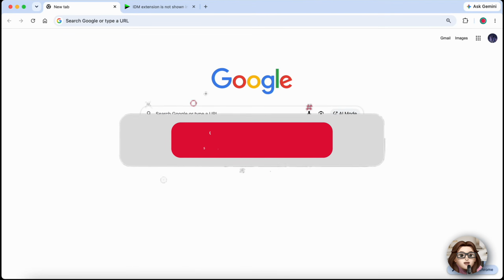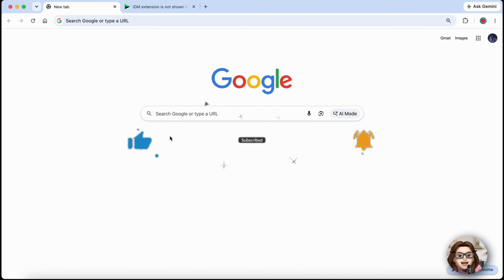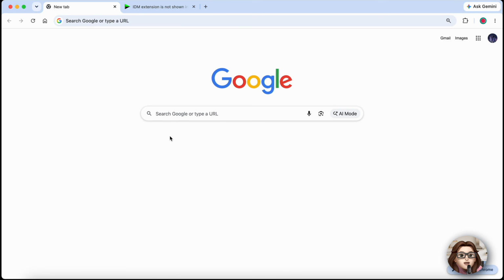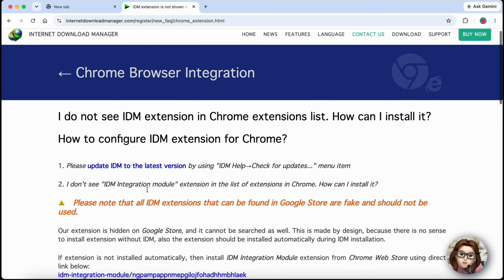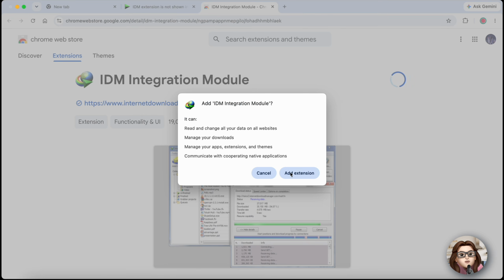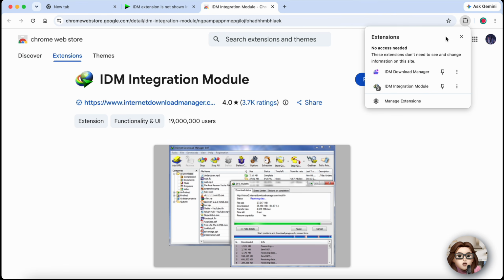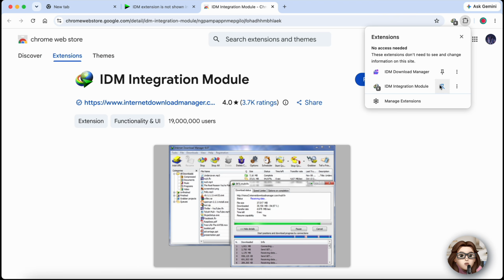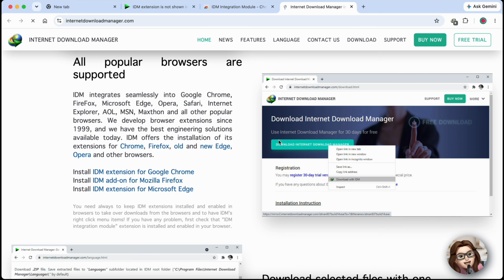How To Add IDM Extension In Google Chrome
Problem Solved in this Video-:

Want to add the IDM extension in Google Chrome? In this step-by-step Google Chrome tutorial, you'll learn how to install the Internet Download Manager (IDM) Integration Module, enable the extension, and fix common issues when IDM is not working with Chrome.

Whether you want to speed up downloads, capture video downloads, or integrate Internet Download Manager with Google Chrome, this guide will show you how to set everything up correctly.

In This Video:
• How to add the IDM extension in Google Chrome
• Installing the IDM Integration Module
• Enabling the extension in Chrome
• Adding the extension manually if needed
• Integrating Chrome with Internet Download Manager
• Fixing IDM extension not working
• Updating IDM for Chrome compatibility
• IDM and Chrome integration best practices

Adding the IDM extension to Google Chrome allows you to manage downloads more efficiently, improve download speeds, and seamlessly capture supported files from your browser.

What Do you Think of How To Add IDM Extension In Google Chrome?